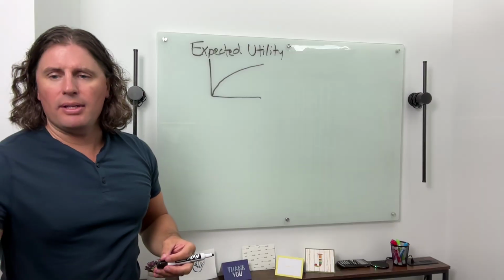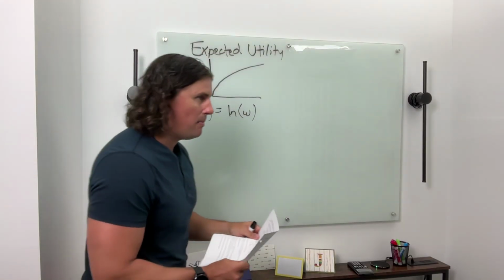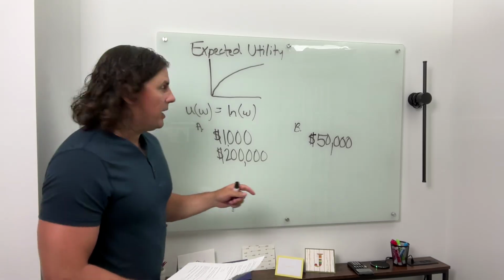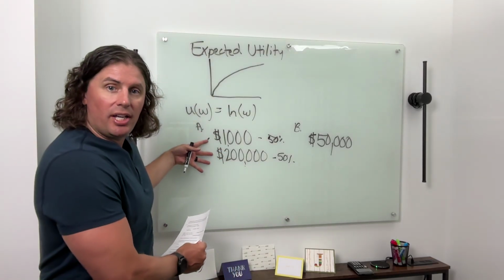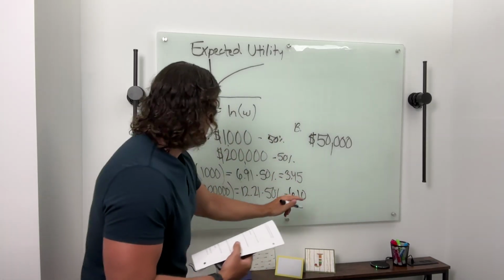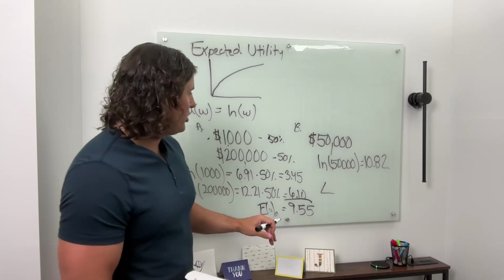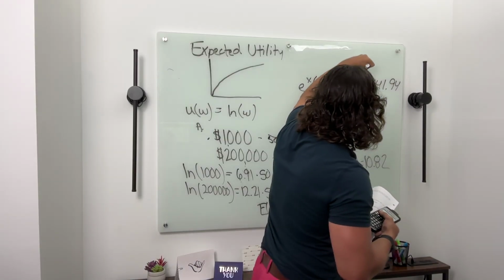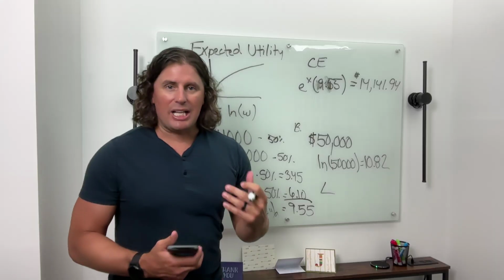Expected Utility Explained - Why Value Does NOT Equal Happiness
If expected value fails… can expected utility fix it?

In this video, we introduce expected utility theory, which accounts for how individuals actually experience gains and losses. Using a logarithmic utility function and a “Deal or No Deal” style example, we show how people make more realistic decisions under uncertainty.

We also introduce the concept of the certainty equivalent—the guaranteed amount someone would accept instead of a risky option.

But even this improved model isn’t perfect…

💡 What You’ll Learn in the Full Course:

Prospect Theory & Loss Aversion
Biases & Heuristics
Investor Behavior & Decision-Making
Real-World Applications for Advisors

👍 If you enjoy this content:

Share with someone who wants to become a better investor